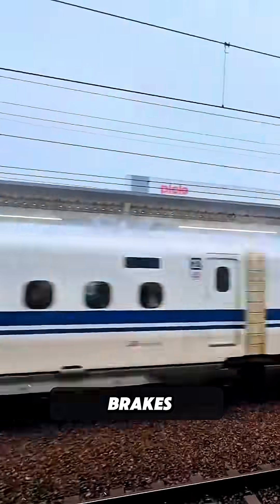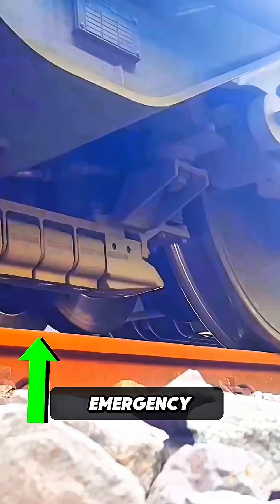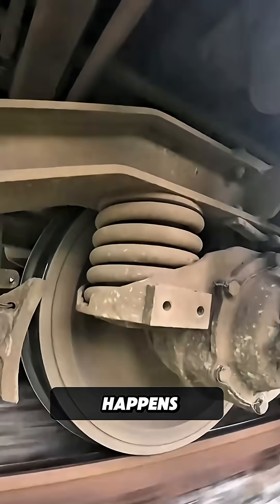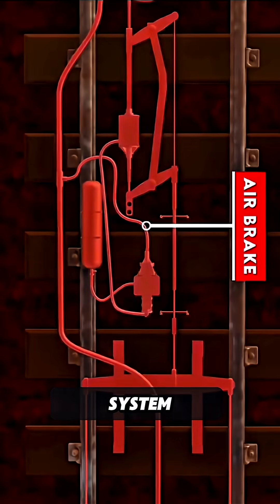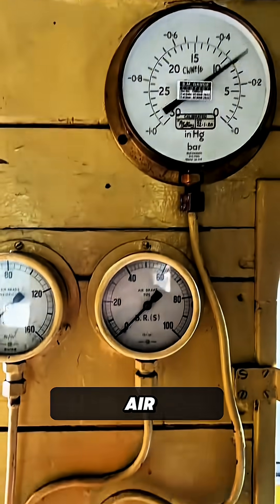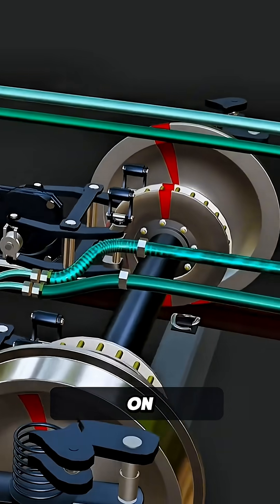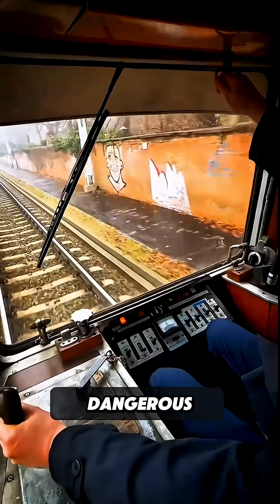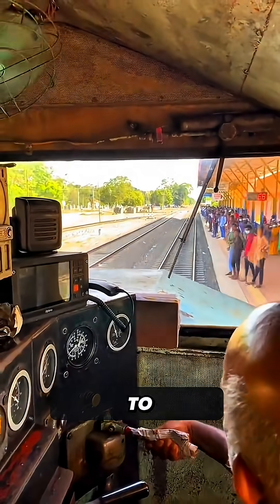The 150-Year-Old Technology Still Saving Trains Today‼️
Why can’t a train stop like a car? Because at high speeds, braking takes more than just pressing a pedal. Japan uses advanced systems like ATC and EDS to prevent disaster—even detecting earthquakes before passengers feel them. But if all systems fail, a 150-year-old invention still works: the Westinghouse air brake, powered by simple air pressure, is the last line of defense.